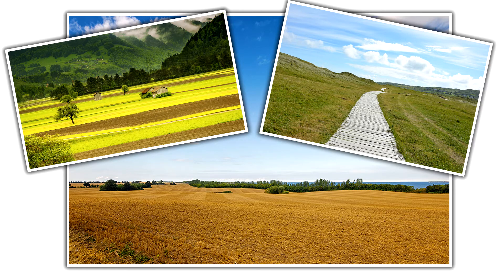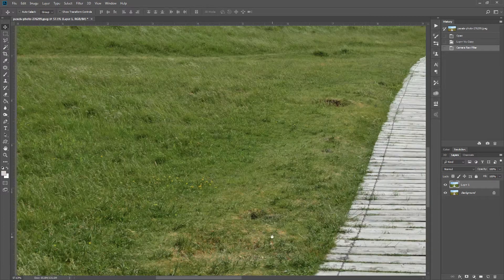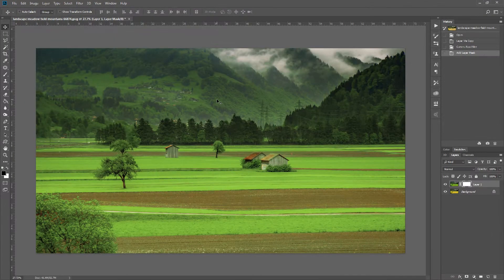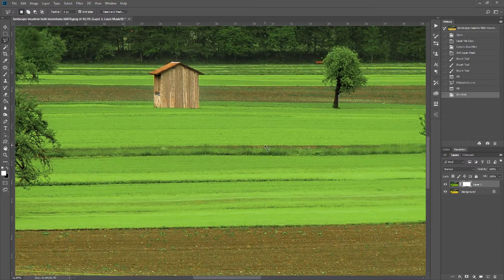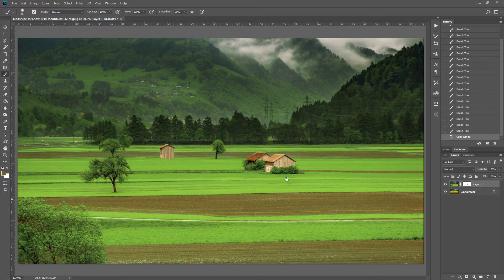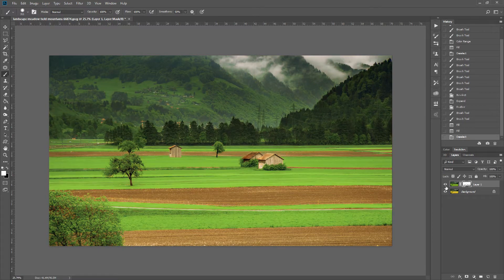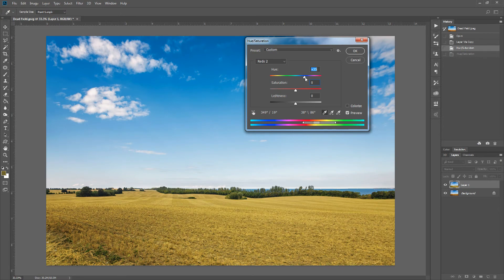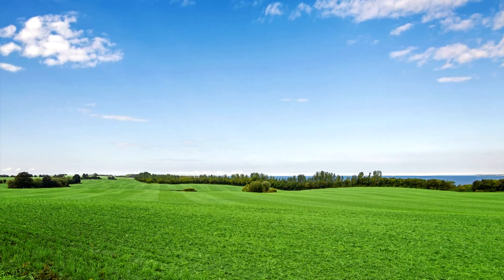► Make Grass Green in Photoshop!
Learn how to make yellow, or dead grass green and lively again! Super simple tutorial in Adobe Photoshop that will make your images come to life with just a few simple steps.

• Today's Links